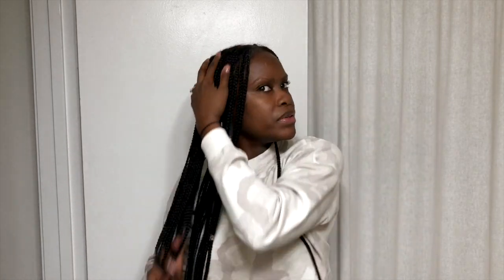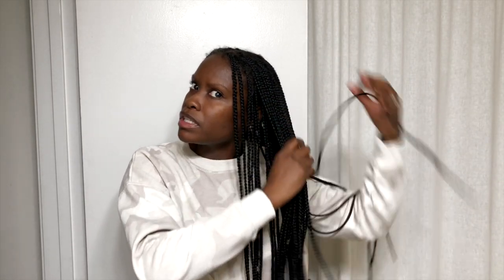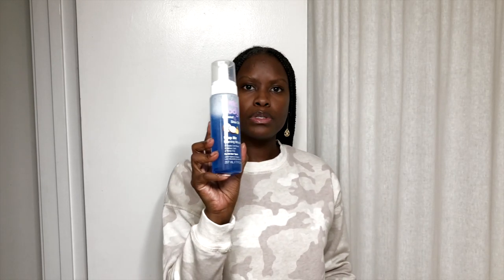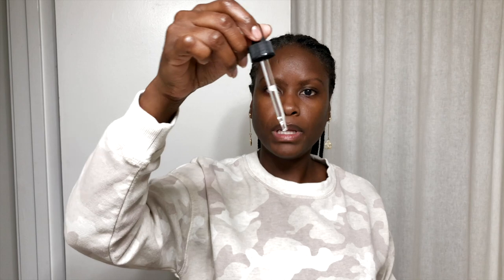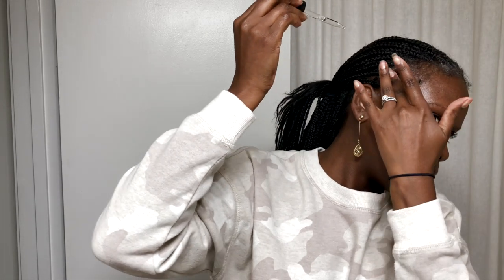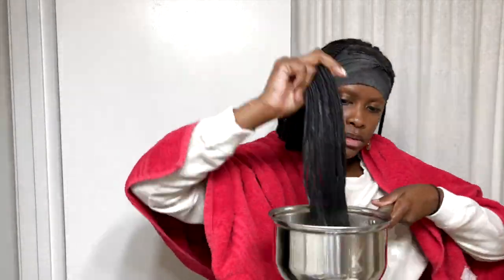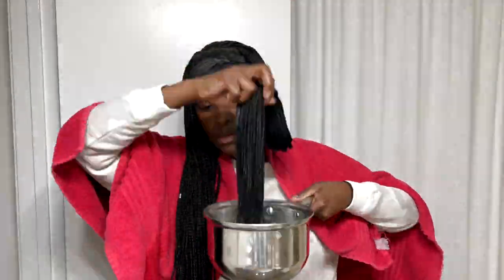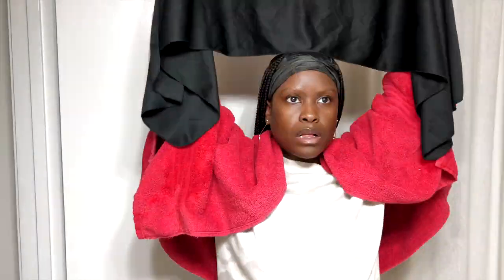aibrownsmile | Knotless Braids Hair Care Routine: How I Maintain My Knotless Braids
Hey Smileys hey!! It's me in my bathroom, AGAIN lol! This time I'm sharing my easy knotless braids hair care routine. Long-lasting protective styles are intended to keep the natural hair protected and free from manipulation. However, when wearing a protective style it is still important to maintain and care for your scalp and natural hair. Keep it cute Smileys!

XoXo,
AI

smil·ey
/ˈsmīlē/